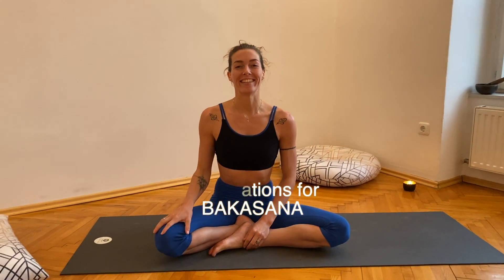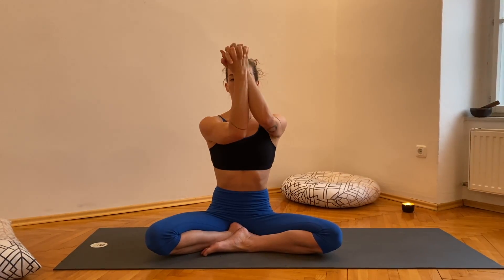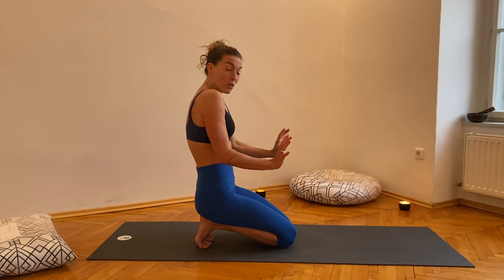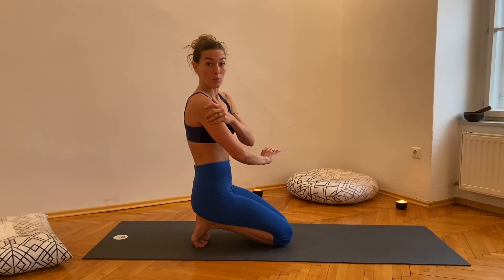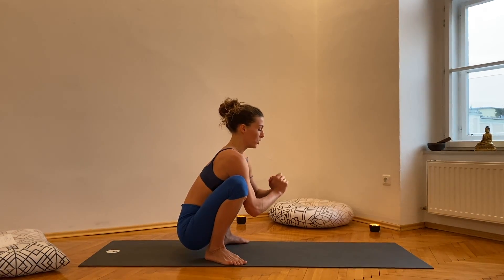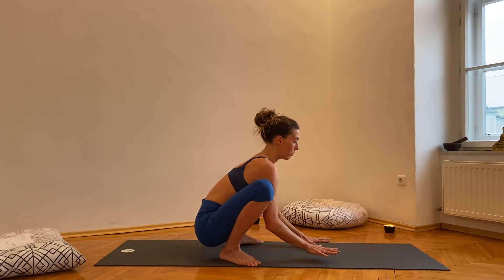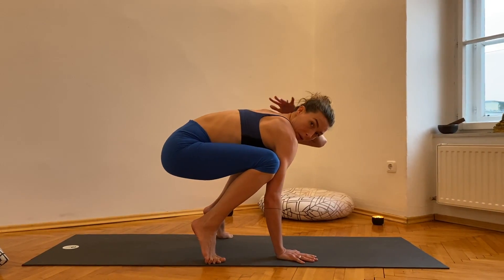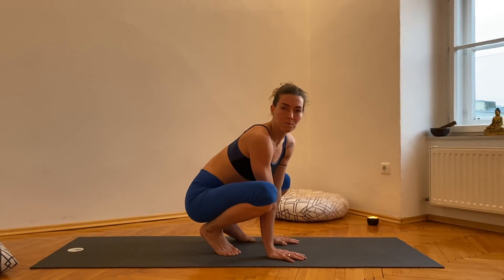How-To: Preaparations for BAKASANA (Level l)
Start practicing Bakasana and embrace your power with arm strength and abdominal control. These preparations are keys for understanding Bakasana as arm balance itself and for implementing them in a wide range of transitions in yoga flows.
Enjoy yourself!